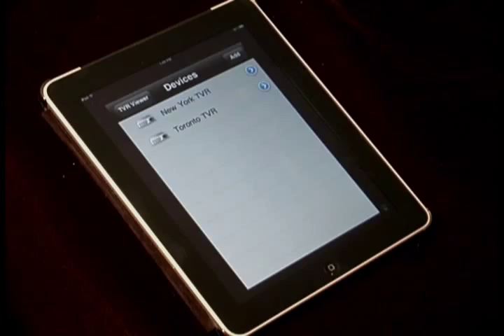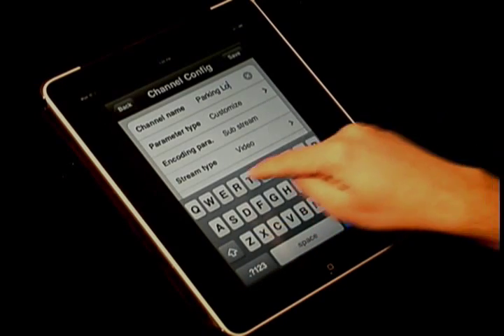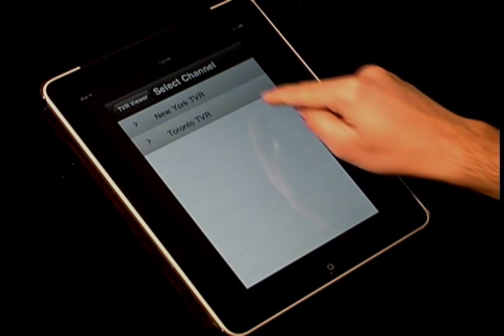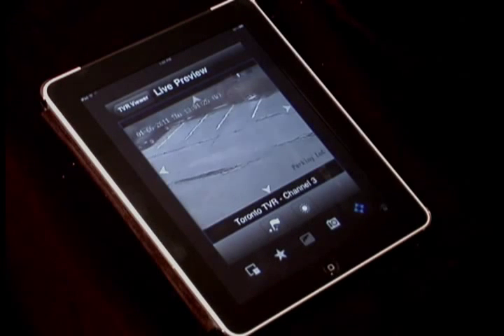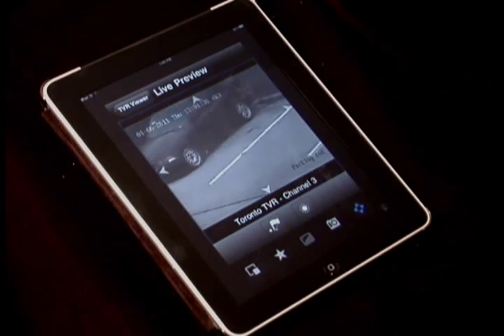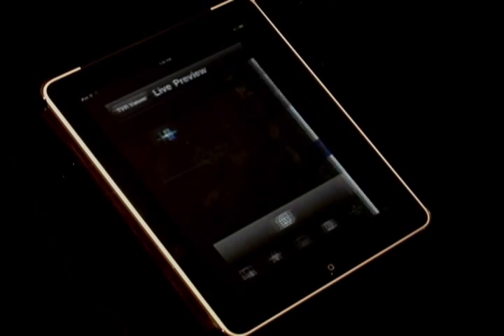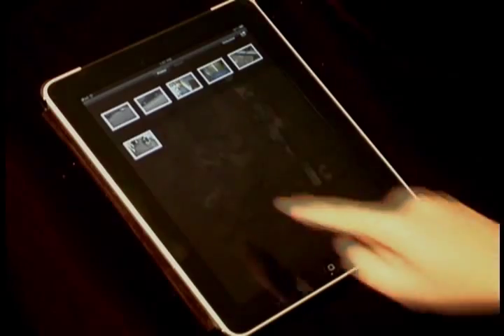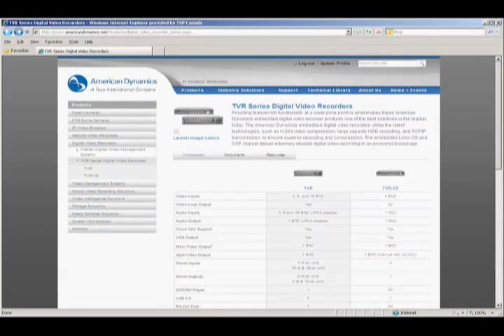TVR Viewer Mobile app for iPhone/iPad demo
The American Dynamics TVR Viewer mobile client software for the iPhone, iPod and iPad mobile digital devices can be used to monitor live video from TVR/TVR-VS via wireless networks as well as providing PTZ control on supported cameras.
With this software installed on your mobile device, you can log on to the TVR/TVR-VS unit via WIFI, 2G or 3G.